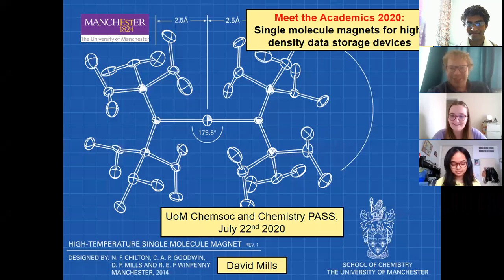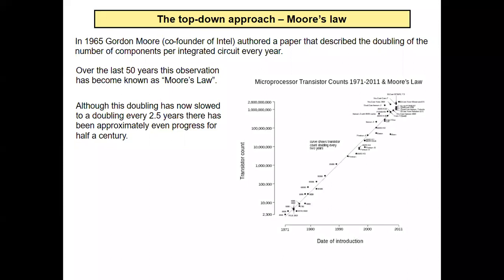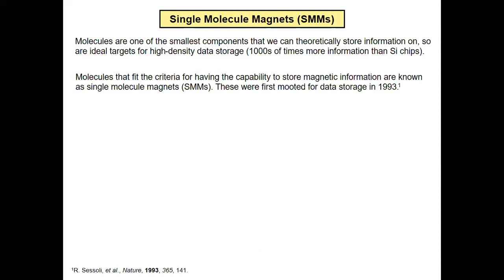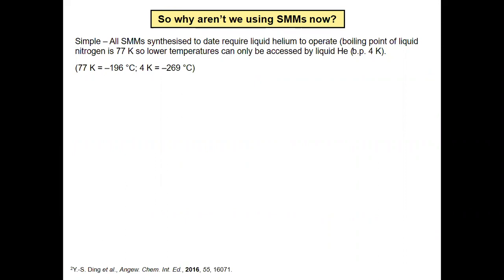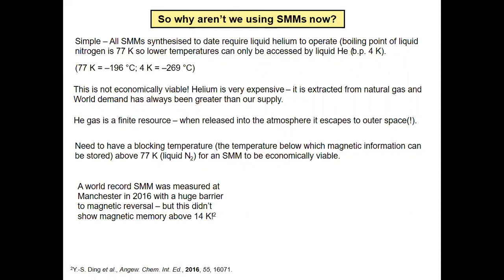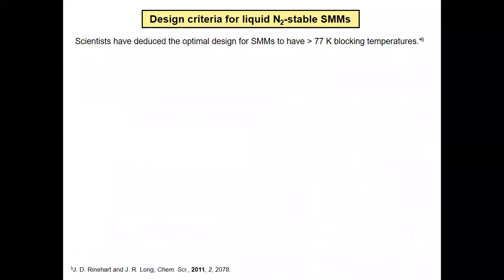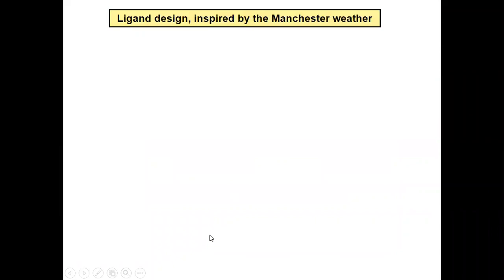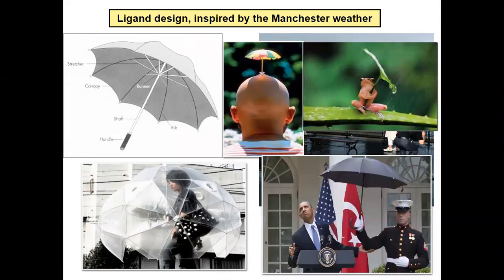Meet a Chemistry Academic 2020 - Inorganic Chemistry - Dr. David Mills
Lecture talk & Q/A session for inorganic chemistry by Dr. David Mills in the "Meet a Chemistry Academic Event" organized by the Chemistry Society & the Chemistry PASS Scheme at The University of Manchester.